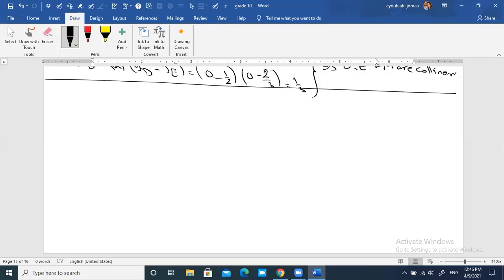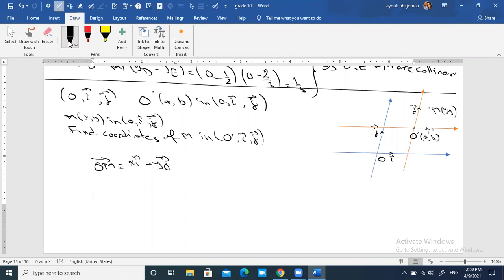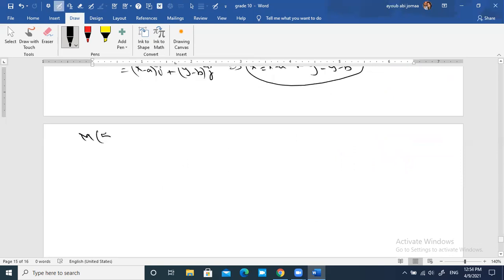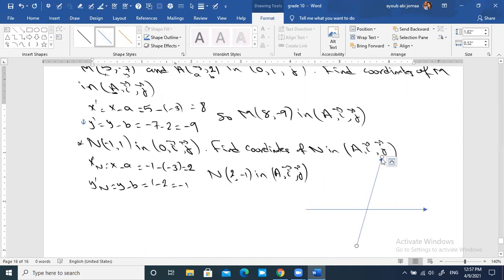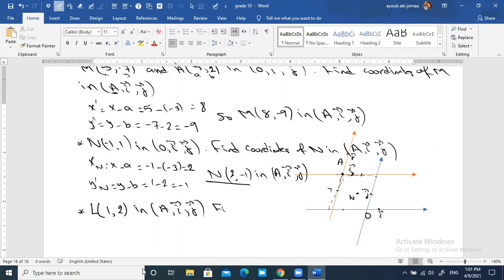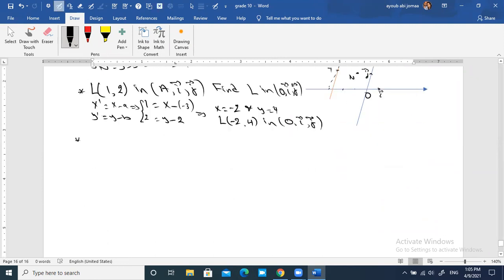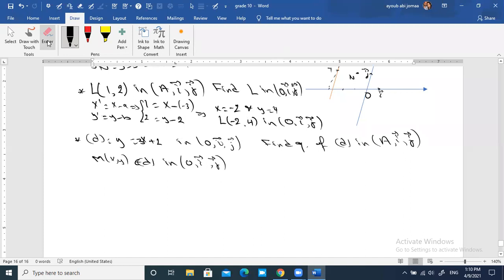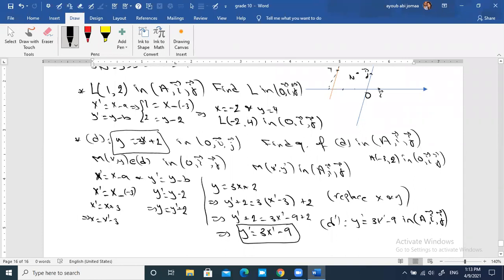translation of axes